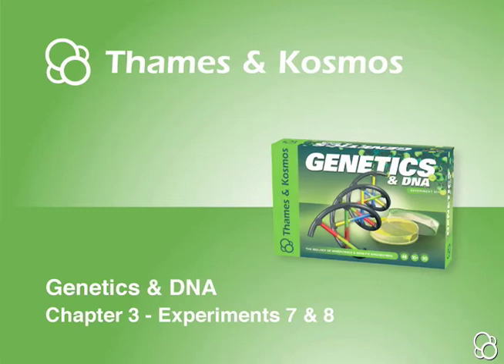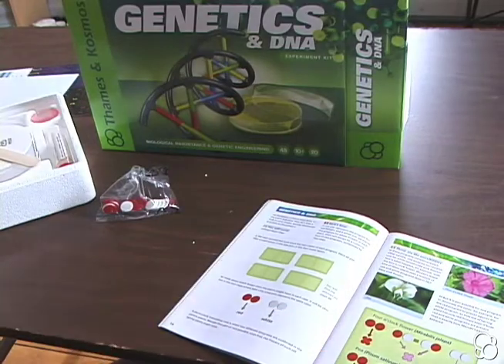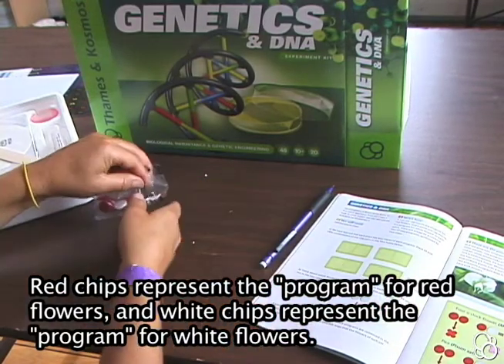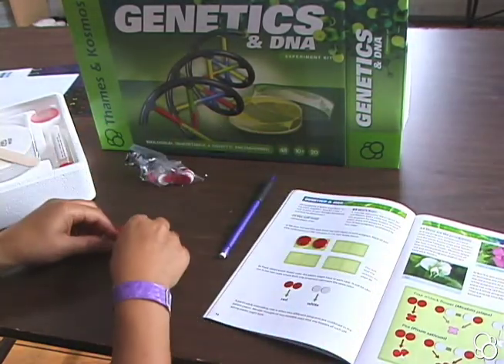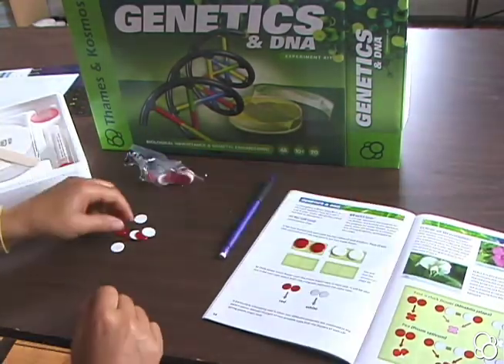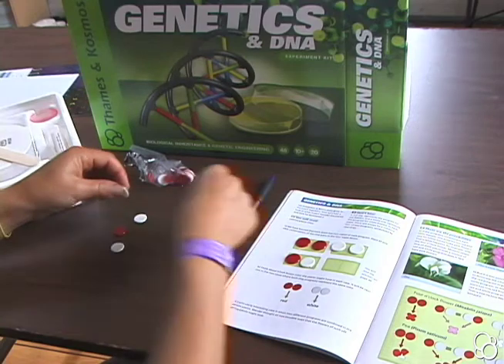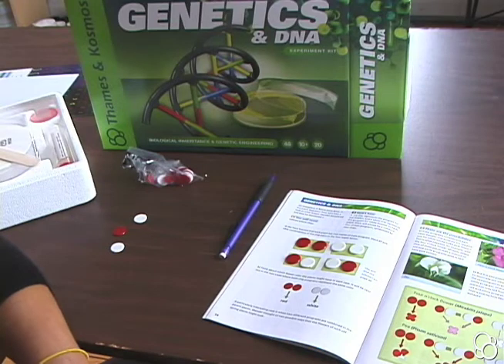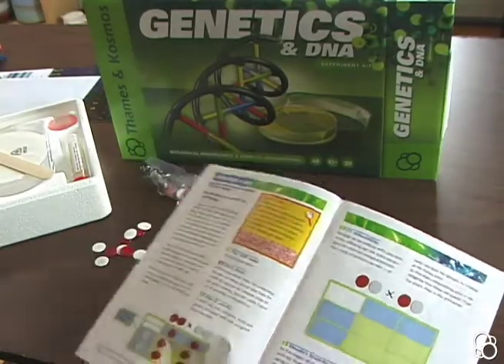Genetics & DNA: Chapter 3 - Experiments 7 & 8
Learn to do Experiments 7 and 8 in Chapter 3 of the Genetics & DNA kit!